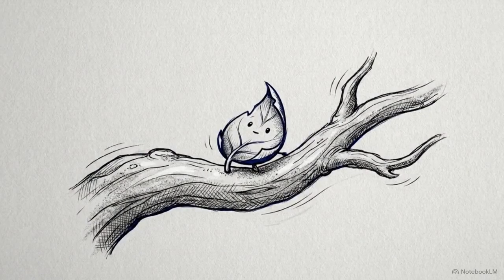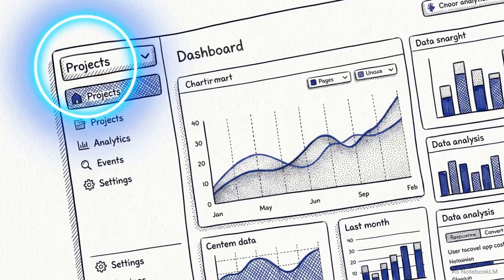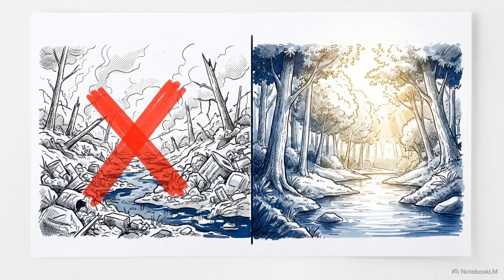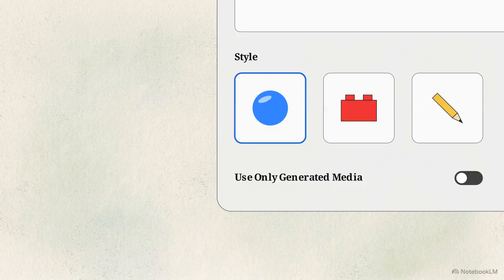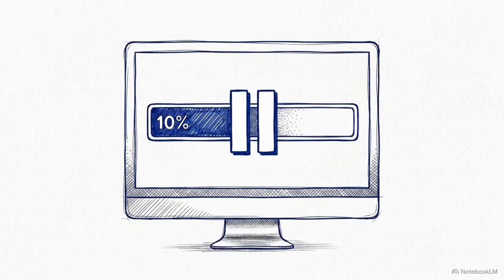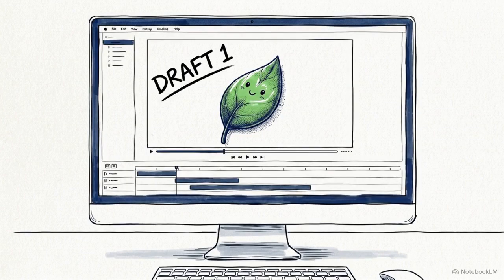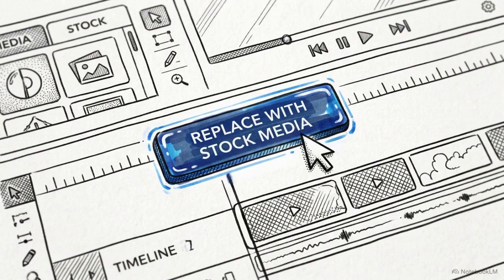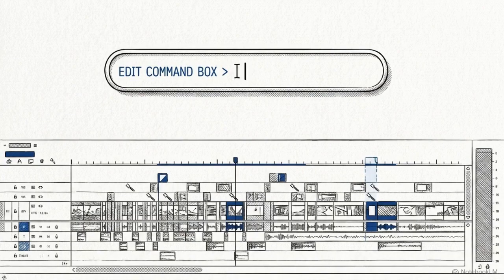Why 99% of YouTube Channels Fail (And How to Join the Top 1%)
Learn why 99% of YouTube channels fail and discover the proven mindset and strategies used by the top 1% of creators. This video explains the biggest mistakes beginners make, including unrealistic expectations, chasing viral success, and consuming endless YouTube growth advice without taking action.

You'll learn how to build real experience through consistent uploads, analyze successful content in your niche, improve your video packaging with better titles and thumbnails, create stronger hooks, and avoid shortcuts that can hurt your channel. If you're serious about growing on YouTube, this guide will help you develop the skills and discipline needed for long-term success.

What you'll learn:

Why most YouTube channels fail
The mindset of successful creators
How to gain experience faster
Creating better titles and thumbnails
Writing stronger video hooks
Learning from successful channels
Avoiding common YouTube growth mistakes
Building a sustainable content strategy